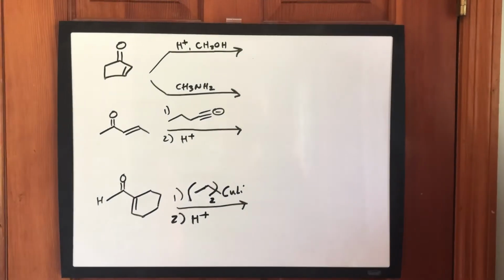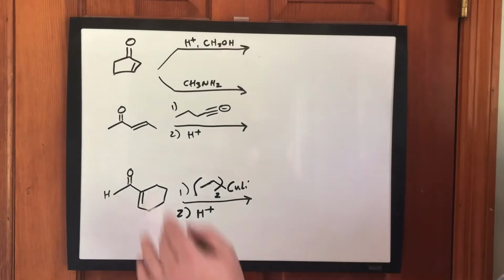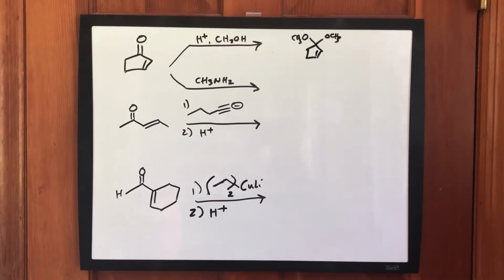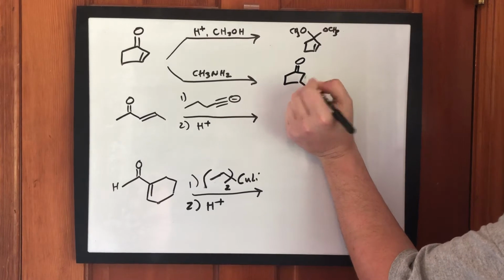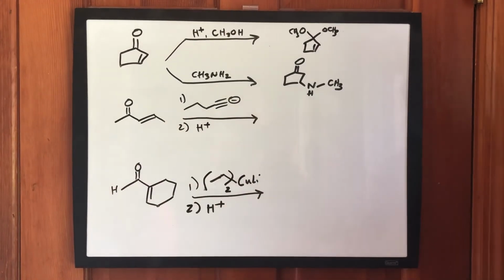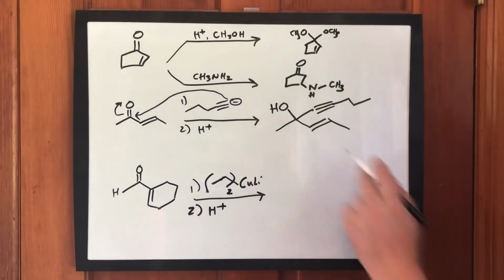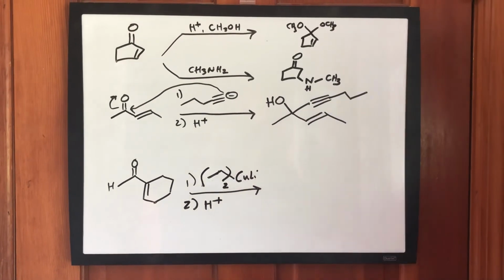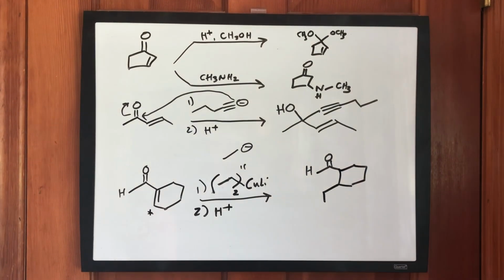Nucleophilic additions to alpha,beta-unsaturated carbonyl compounds